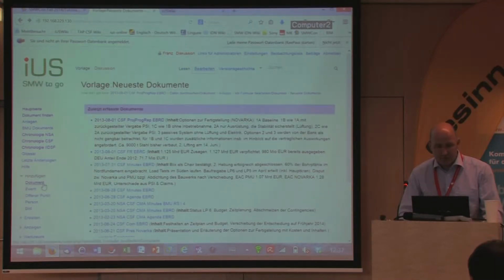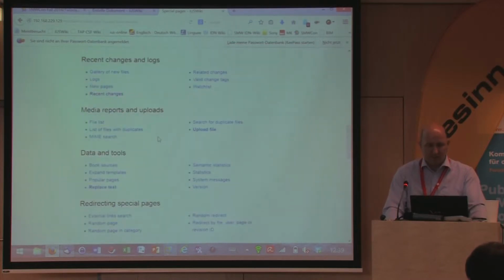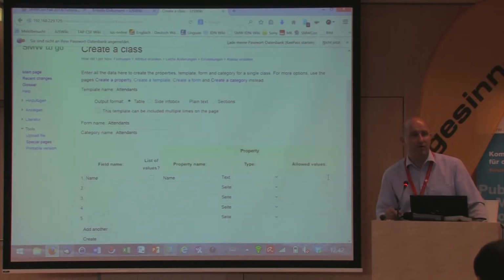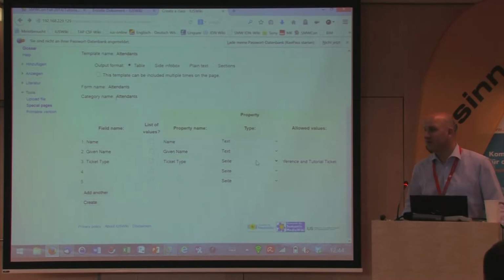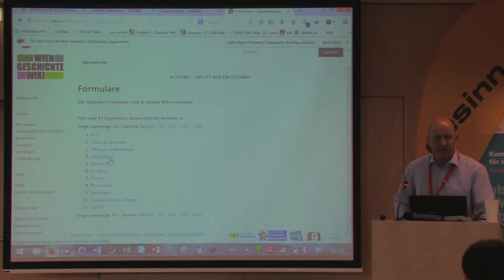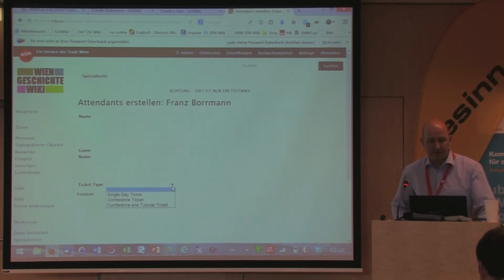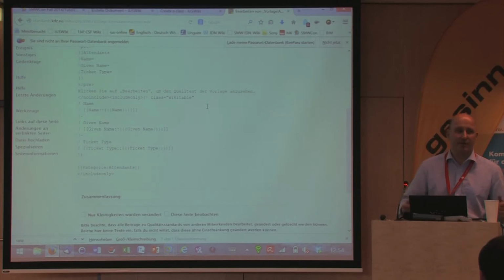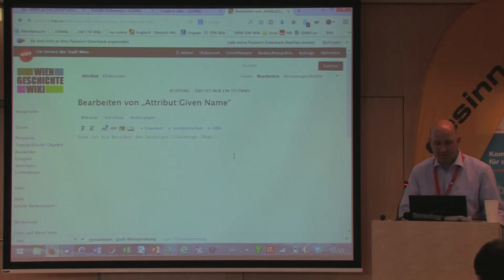SMWCon Fall 2014, Tutorial 04, Franz Borrmann, Getting Started with Semantic MediaWiki